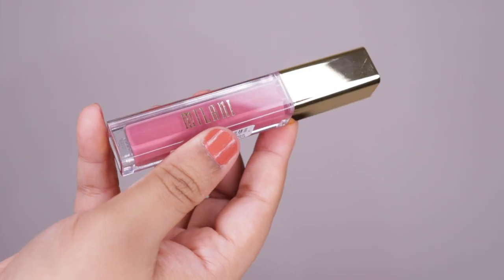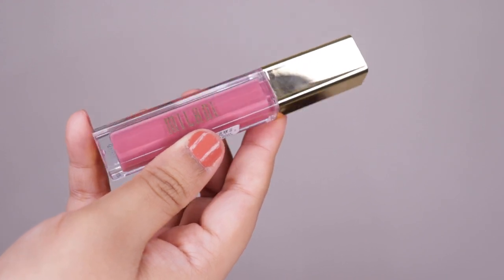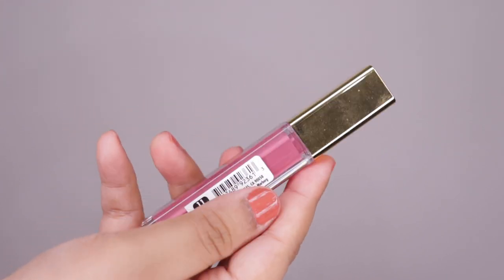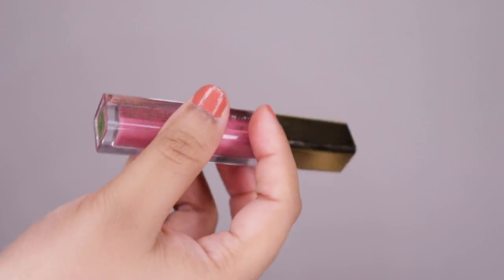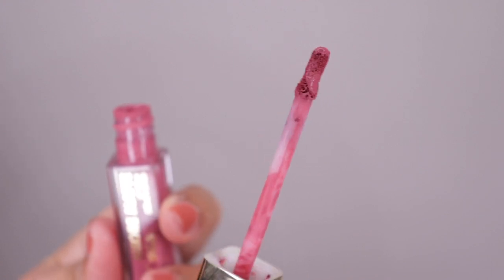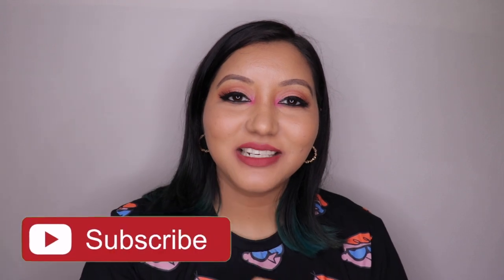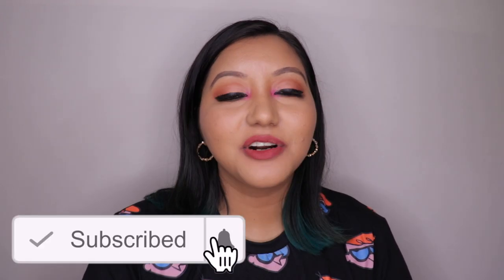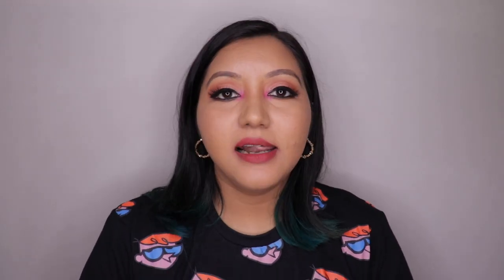Milani Amore Matte Lip Creme Swatches & Review || 13 Days of Liquid Lipstick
Hey Guys,

Welcome to Day 6 of 13 Days of Liquid Lipstick Series and today I have reviewed and swatched the Milani Amore Matte Lip Creme.

Lip Swatch starts at 01:00

Products Reviewed:

11 - Precious
12 - Loved
14 - Devotion
15 - Gorgeous
25 - Allure